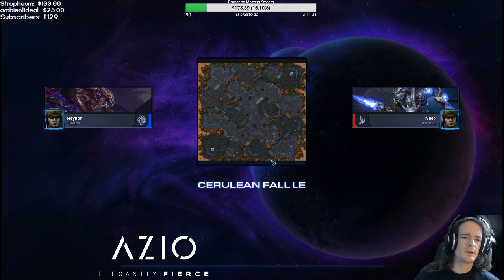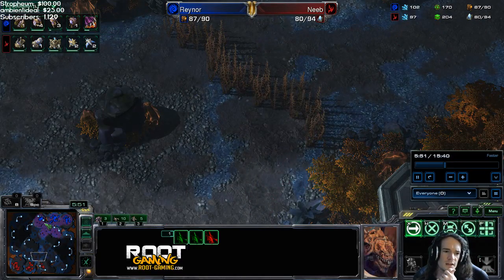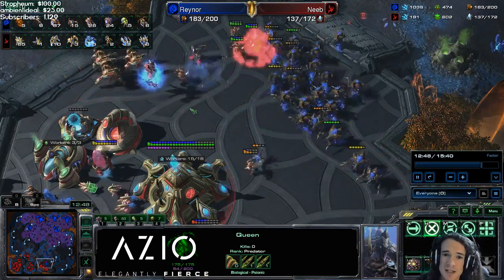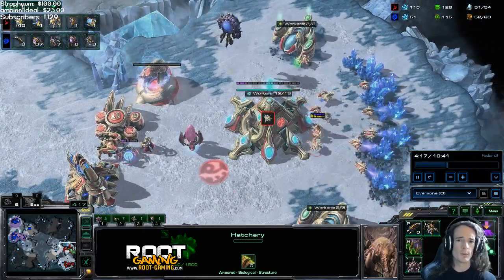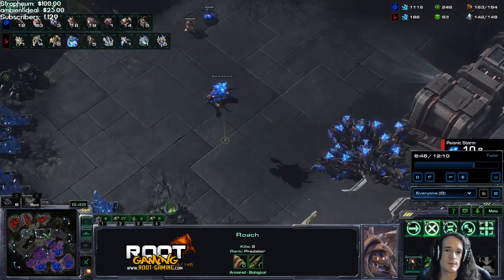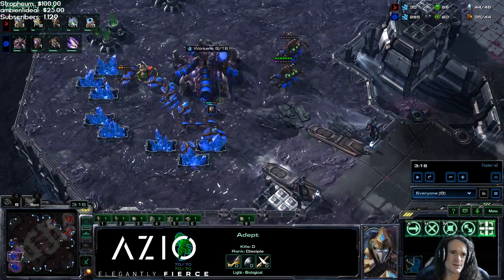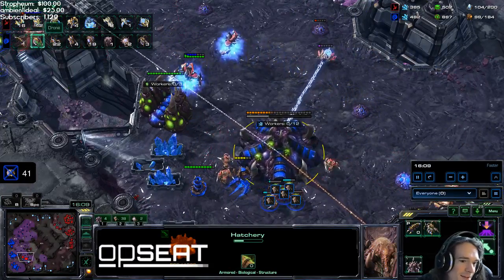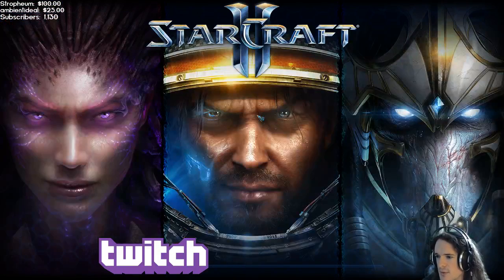Studying ZvP with Reynor vs Neeb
What a mysterious matchup this is.